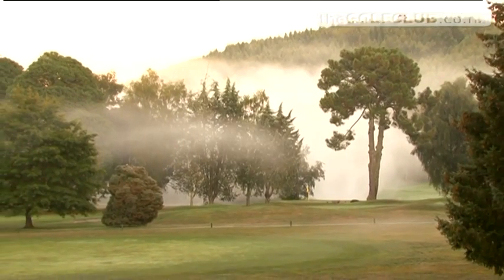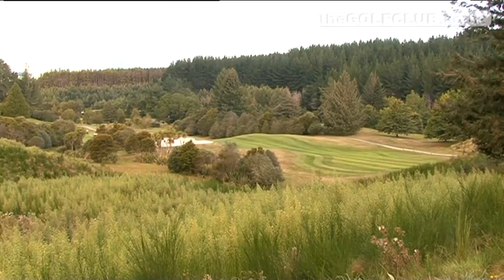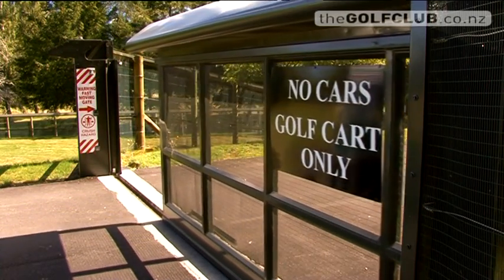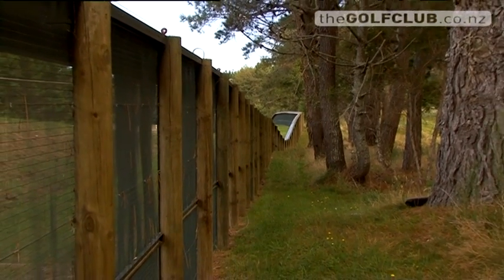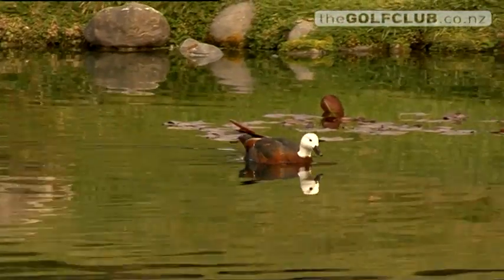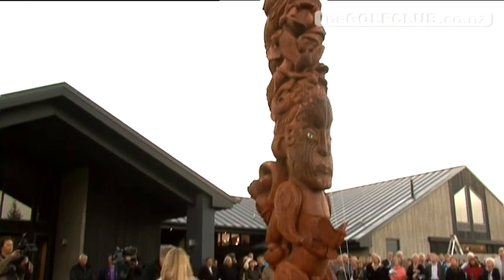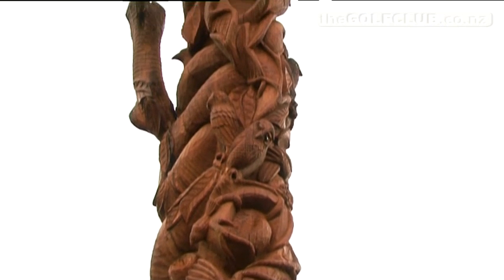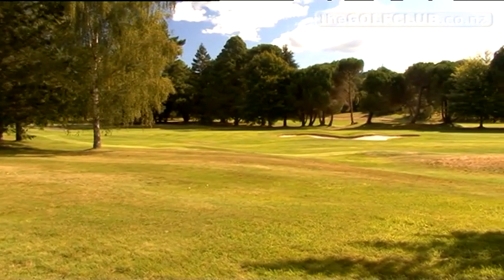Wairakei Golf and Sanctuary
The Golf Club discovers Wairakei International's novel way of bringing back the birdies to their world renowned golf course